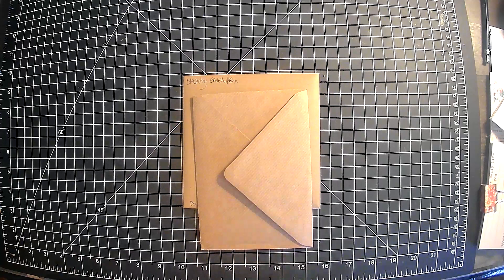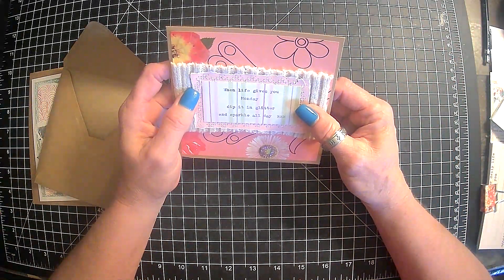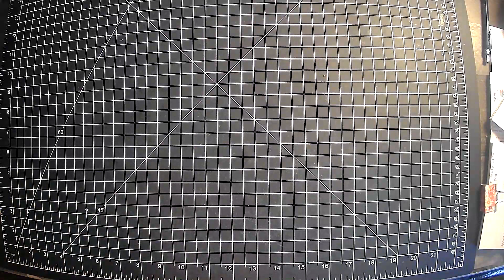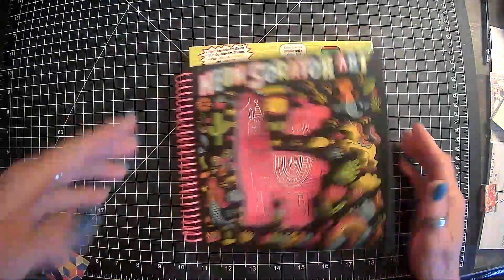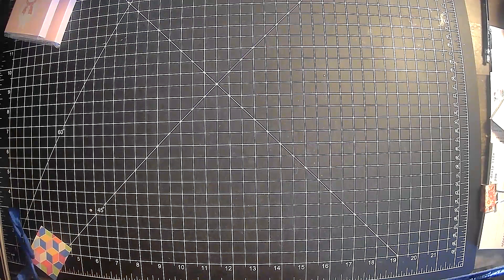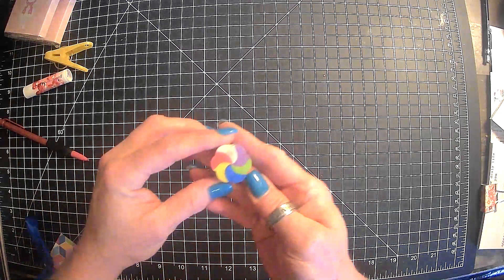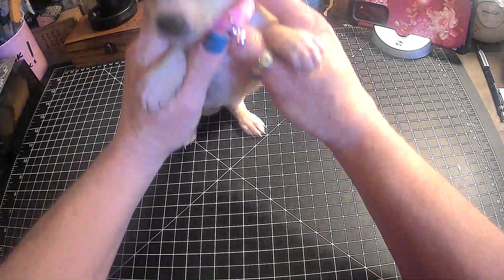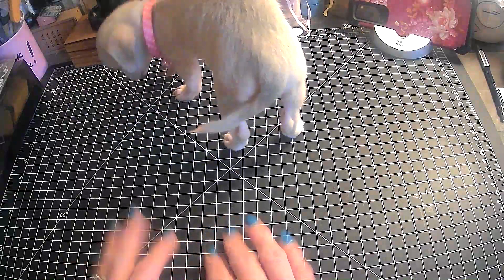Birthday share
Sharing what I got for my birthday. Hugs xoxo